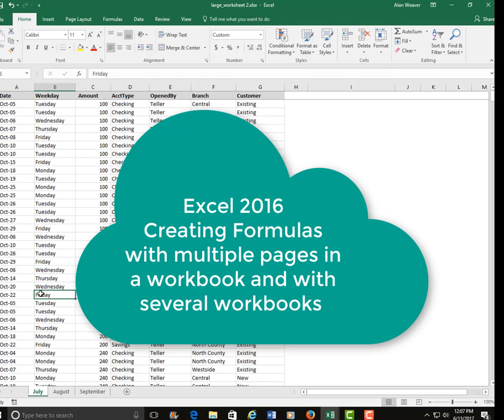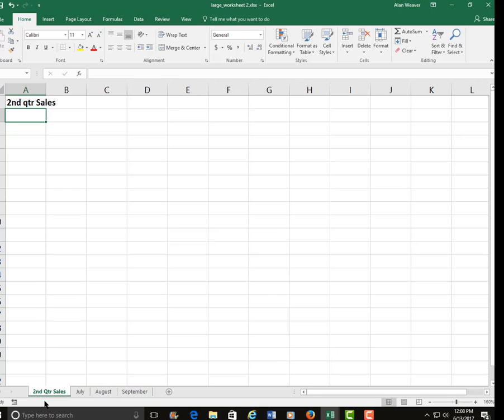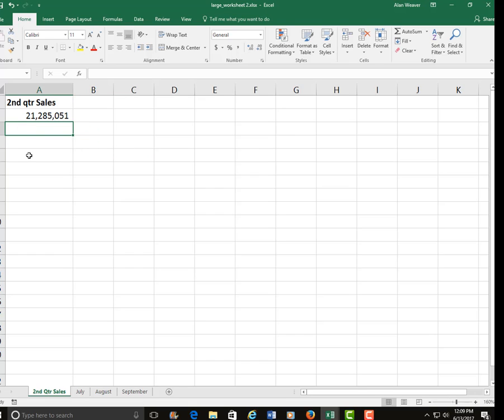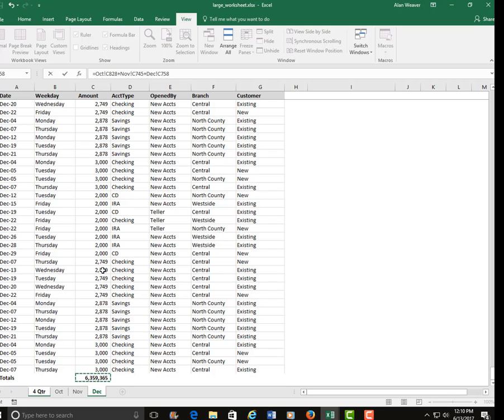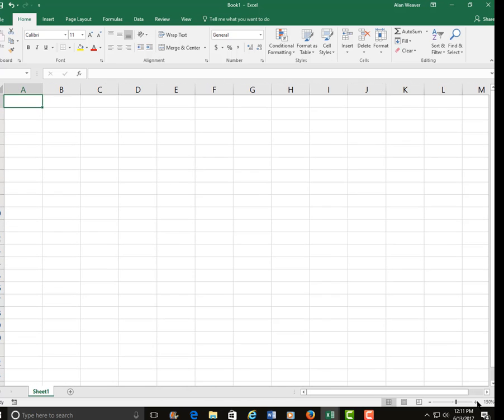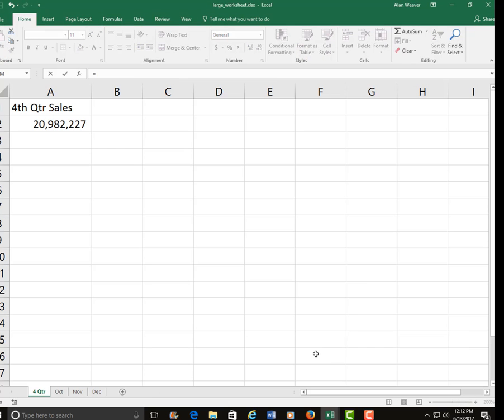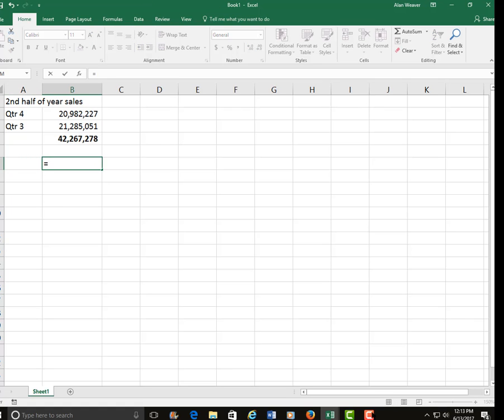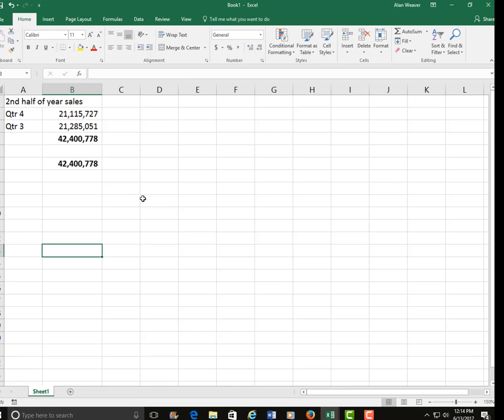Excel - creating formulas from multiple worksheets and workbooks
This video shows how to calculate formulas within a multisheet workbook or from one workbook to another.